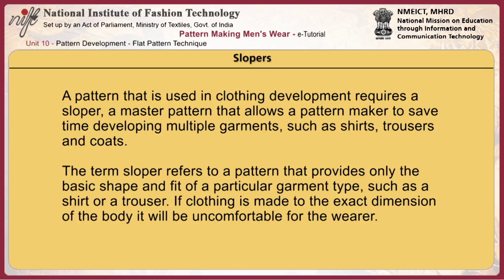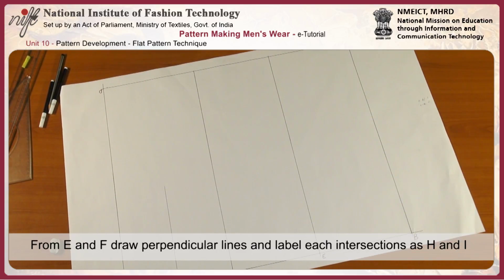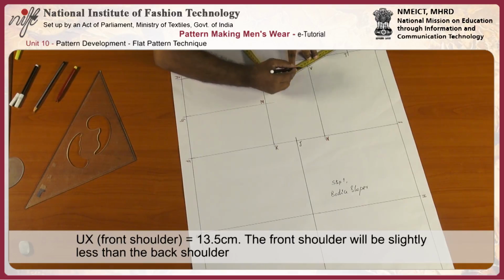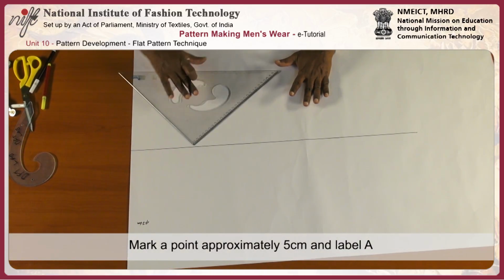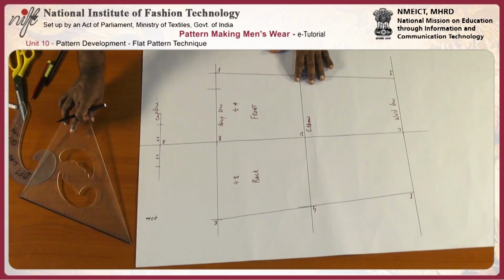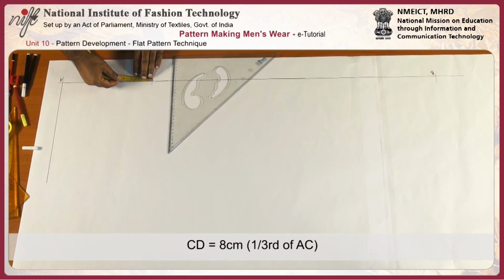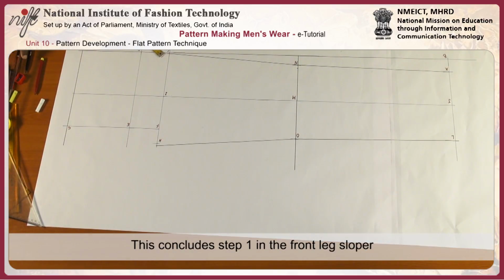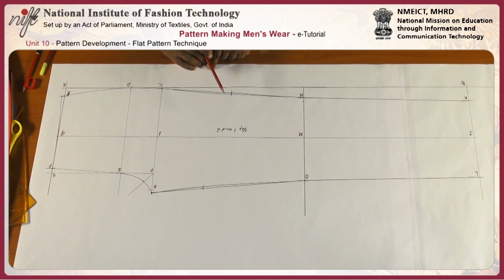Pattern making mens wear-1: pattern development- flat pattern technique-1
Module Name: Pattern making mens wear-1: pattern development-1
 flat pattern technique